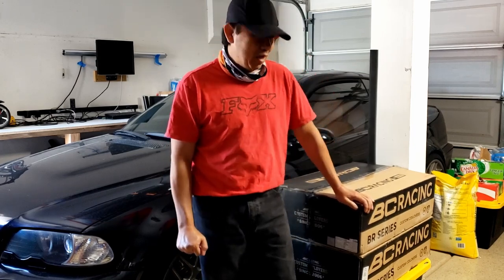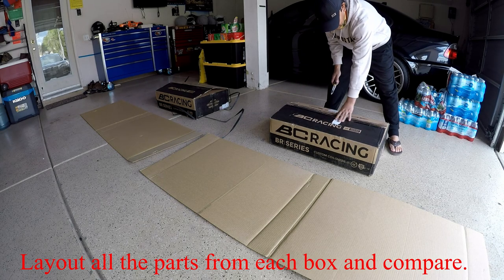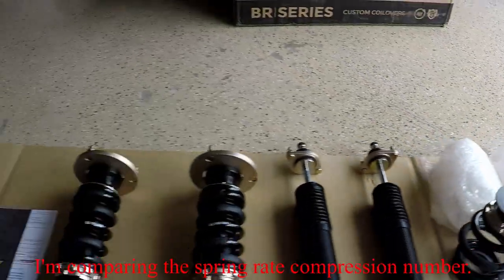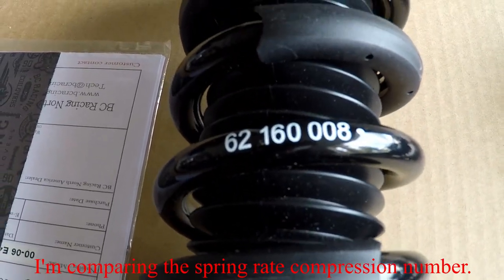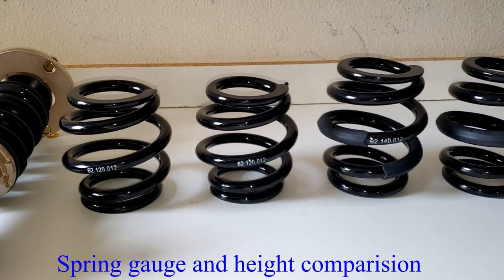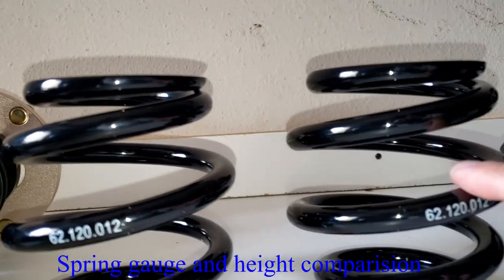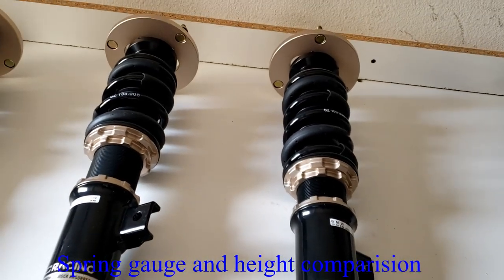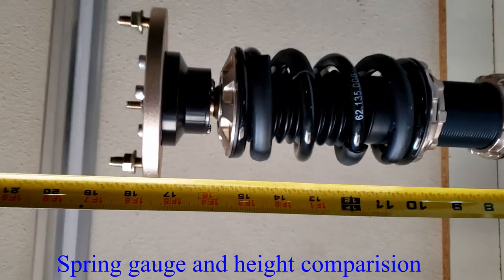E46 ///M3 BC Racing Coilover comparision EXTREME LOW vs REGULAR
This video to show you guys what it in the box and do a comparison between the two coilover
EXTREME LOW vs REGULAR BC RACING COILOVER for E46 ///M3.